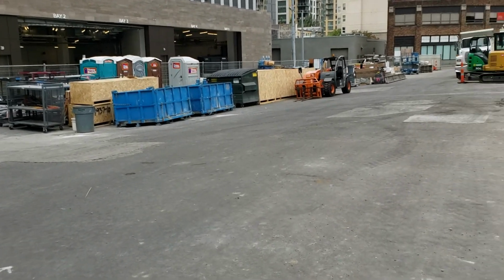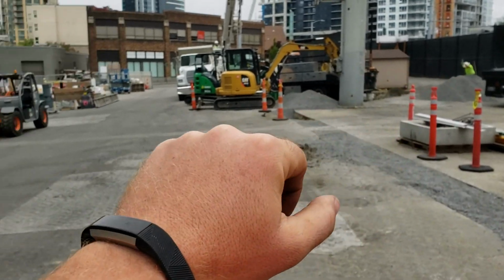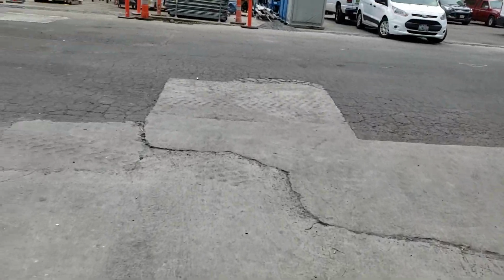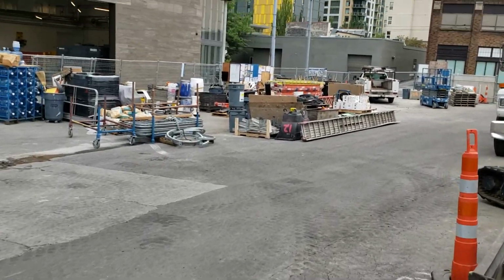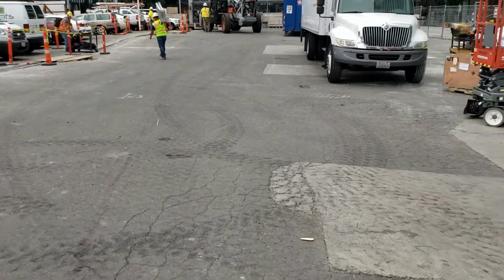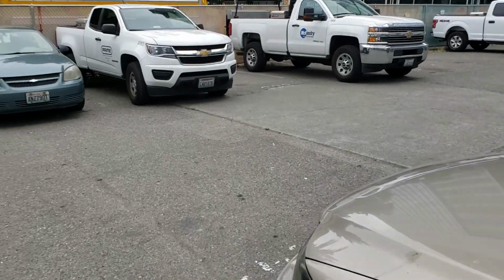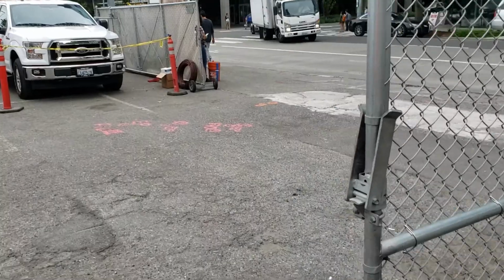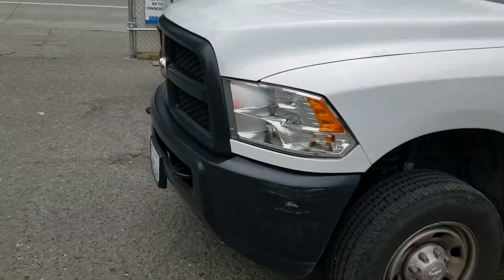21837_A_ST_WS_production_wepp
Children's hospital pave Lease Crutcher Lewis